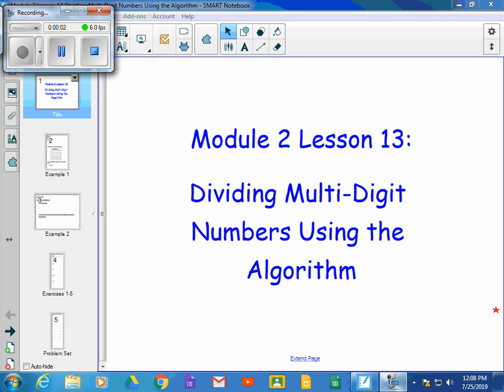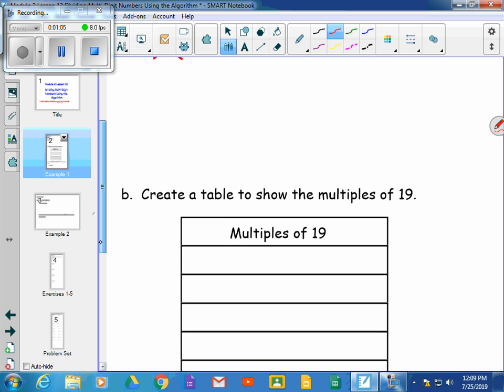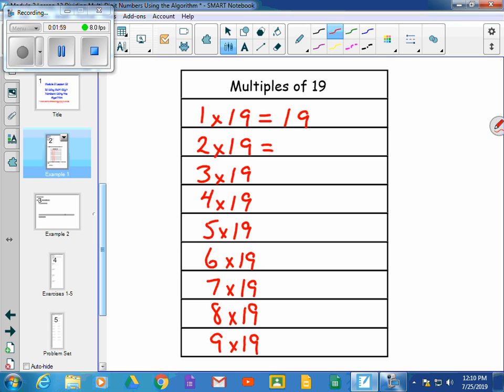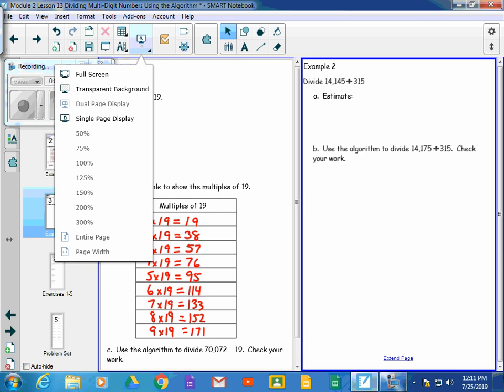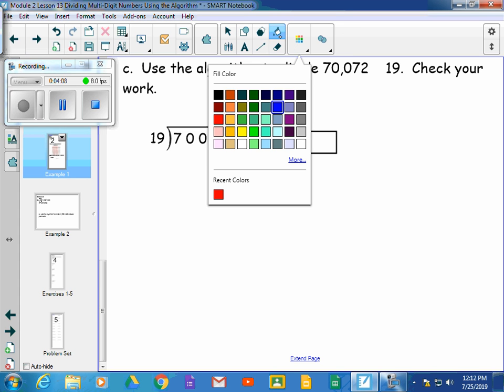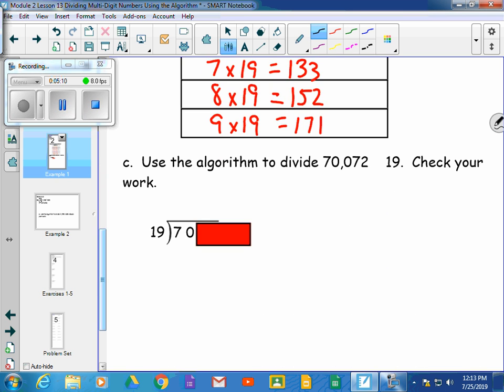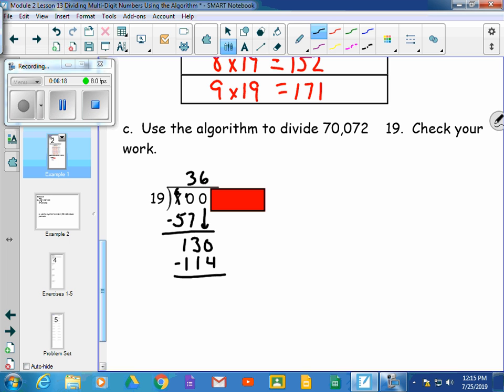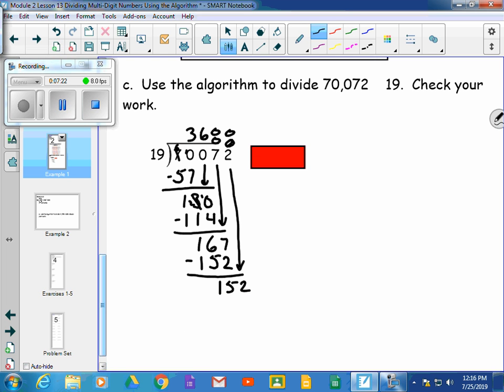Module 2 Lesson 13 Example 1